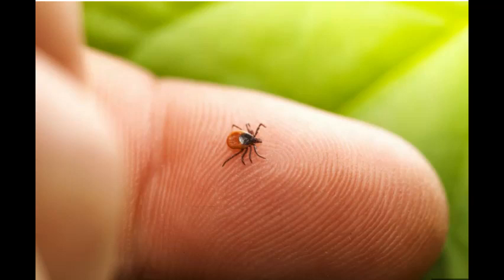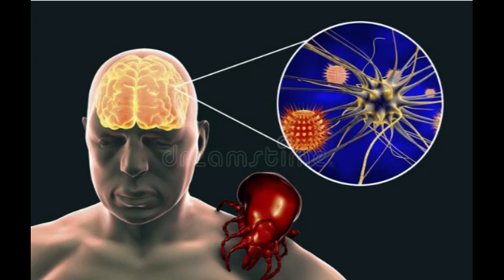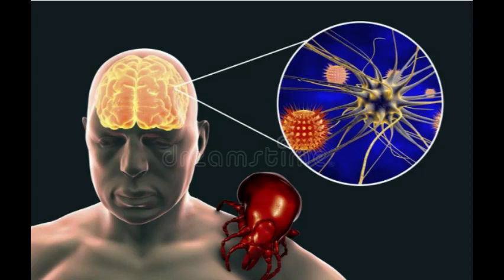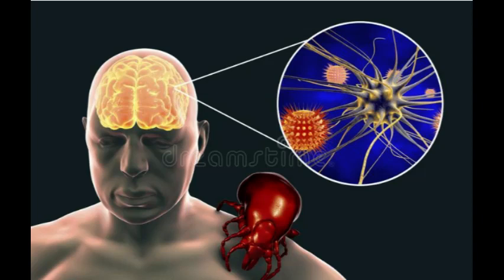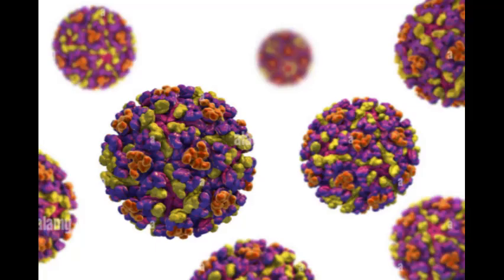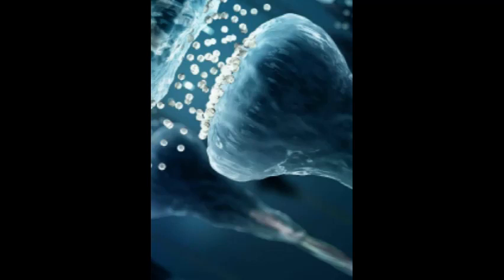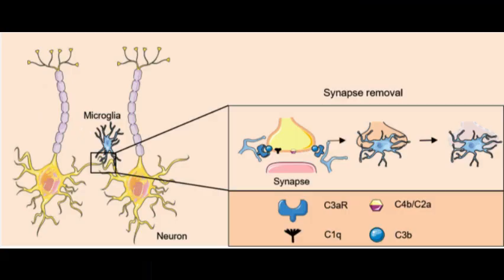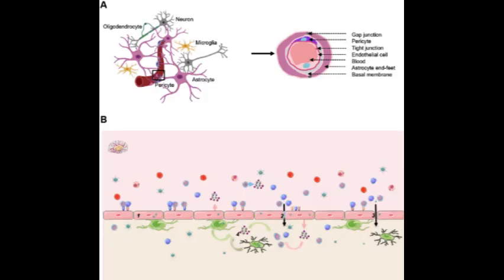Arboviral Encephalitis Disease symptoms, causes, treatment, prevention in English |health world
This channel will explain all human diseases. This channel will tell you the basic home remedies to prevent human diseases.
This video is related to Arboviral Encephalitis Disease in English language.

So stay with us.
Thanks